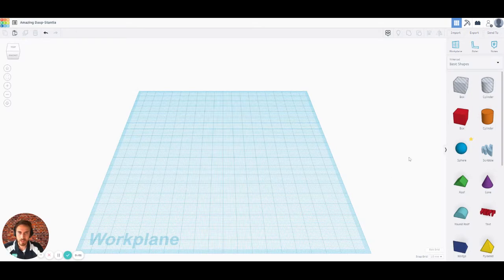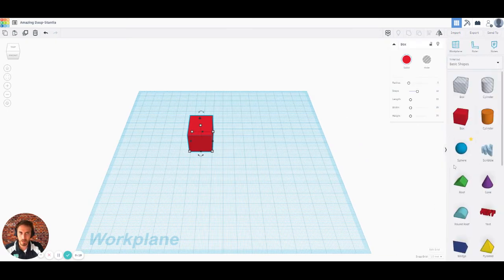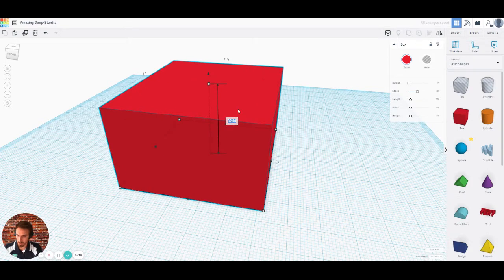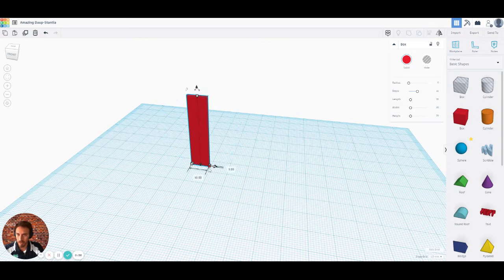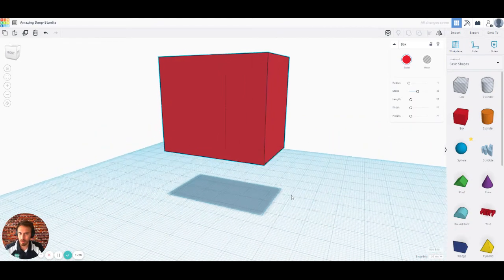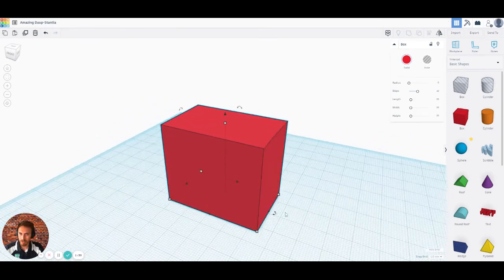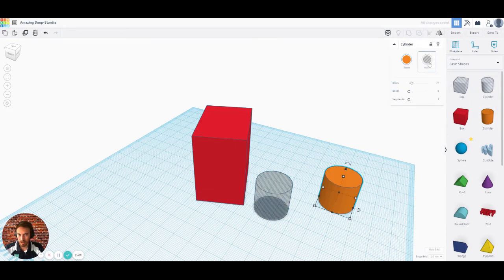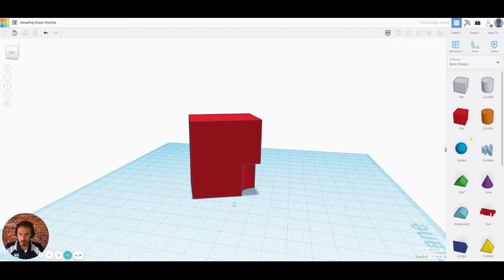Basic Skills for TinkerCad Begginers - Tutorial 1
This video is for begginers who are just starting out with Tinkercad. It will set you up with all the basic skills to start manipulating objects in Tinkercad with some basic tips and tricks to get you designing objects in no time.
Tinkercad is a great tool for junior engineers and designers alike to design innovative ideas! Use it as part of the design & create components in the STEM design process.

This tutorial is made for beginners and would serve as a great video tutorial for students first learning to use Tinkercad either in class or remotely.

If you're just getting started with TinkerCad this video will show you how to;
Drag in new basic objects
Use the 5 white squares to change the size of an object
Use the 4 black square to change the size of an object
Use the black cone to bring an object up and down (without changing its size)
Press the D key to bring an object Down to the surface
How to cut objects by grouping holes and objects (Control G)